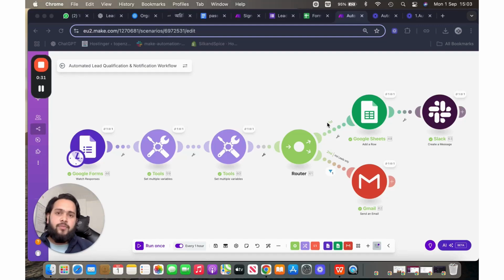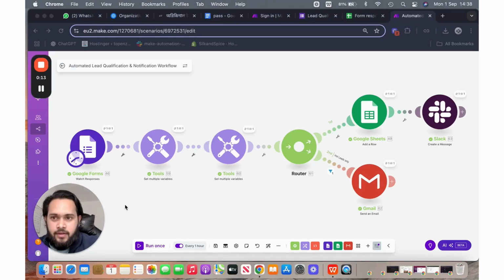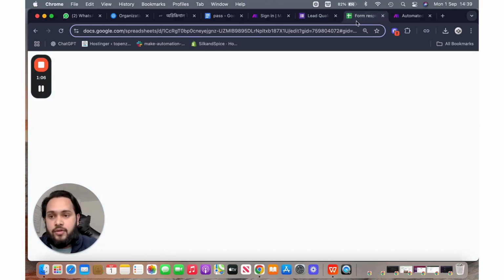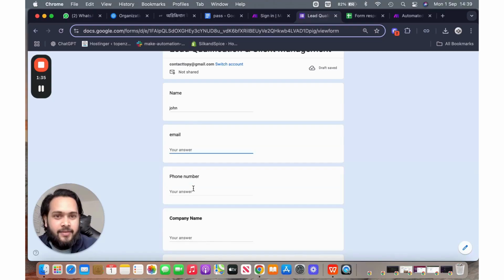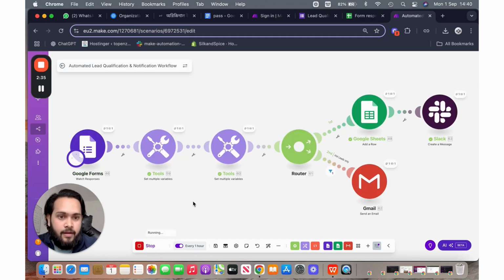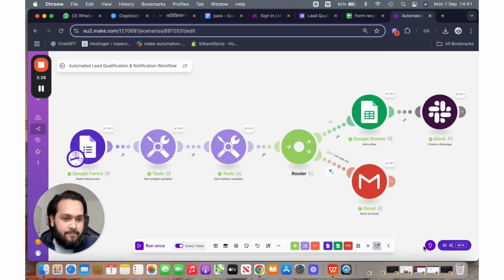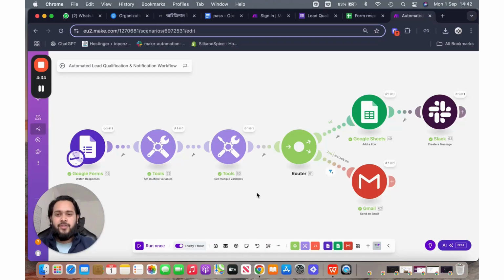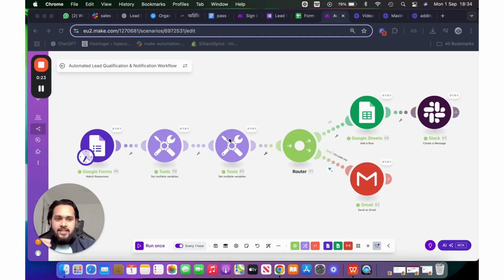Automated Lead Qualification & Notification Workflow make.com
🚀 Never Miss a Lead Again!
In this video, I show you how an automated lead qualification & notification workflow can save businesses time and make sure every opportunity gets noticed.

Here’s what happens in the workflow:
✅ New leads are captured instantly from a form
✅ Data is cleaned (name, email, phone)
✅ Each lead is automatically scored and qualified as Hot, Warm, or Cold
✅ Leads are saved into a Google Sheet (with Lead ID, Score, Tier, and Status)
✅ Instant notifications are sent to the team via Gmail and Slack

This ensures no leads are lost, delayed, or ignored, and sales teams can focus on following up with the right people at the right time.

Businesses that collect leads through online forms

Teams tired of checking spreadsheets manually

Anyone who wants to qualify and respond to leads in real time

📊 Tools used in this demo:

Google Forms

Google Sheets

Make.com (automation)

Gmail

Slack